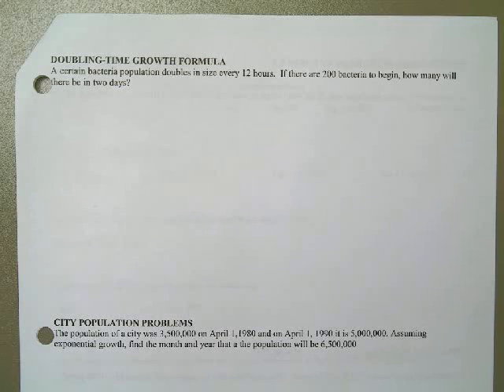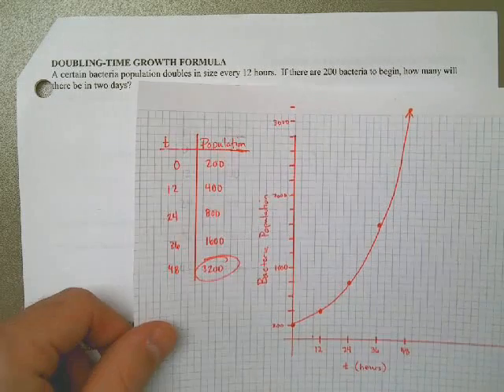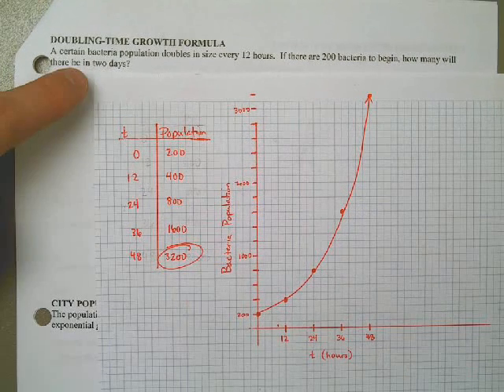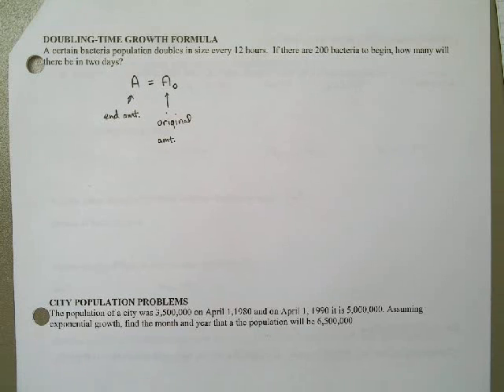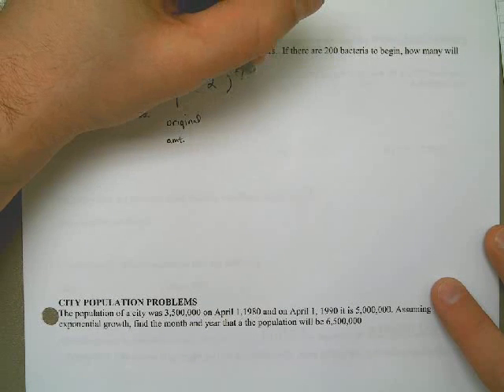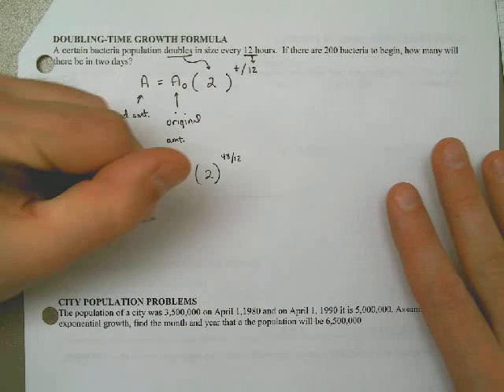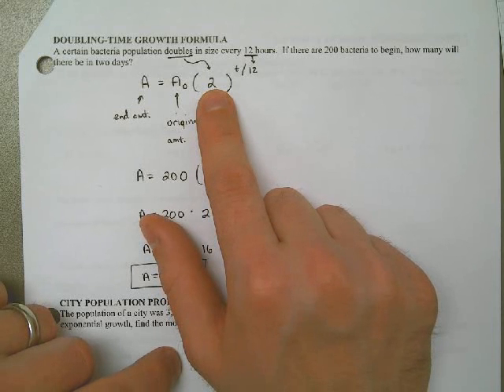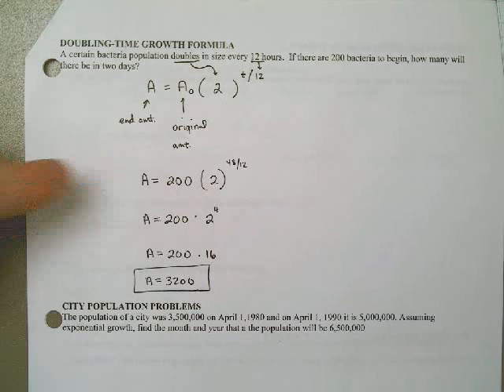Doubling Time Growth Problems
In this video, I work through an example problem in which a population doubles every twelve hours. We come up with an exponential growth formula that can be used for any problem of a similar nature. This video was created for my Algebra II class.